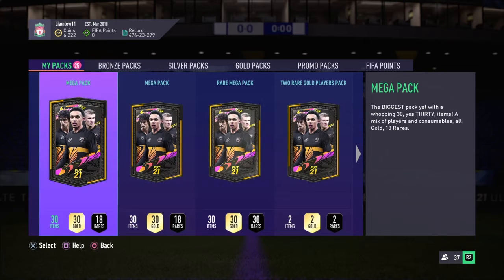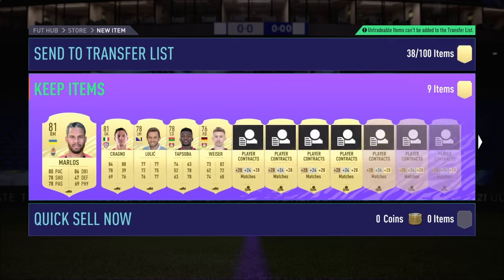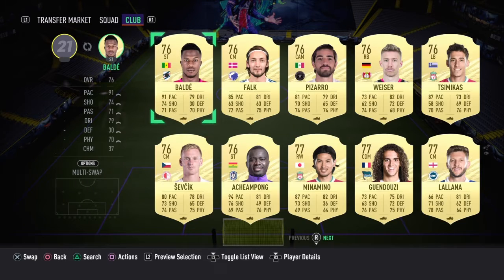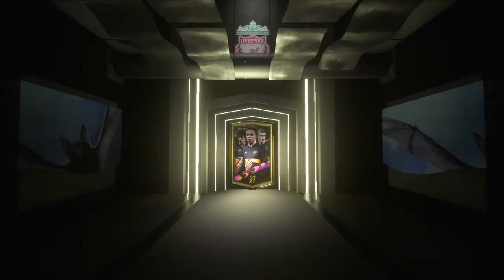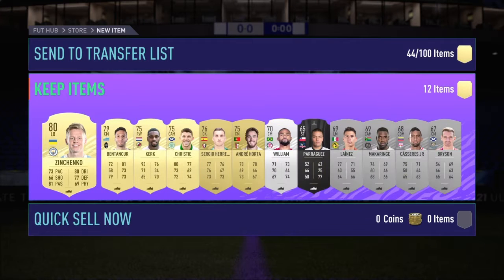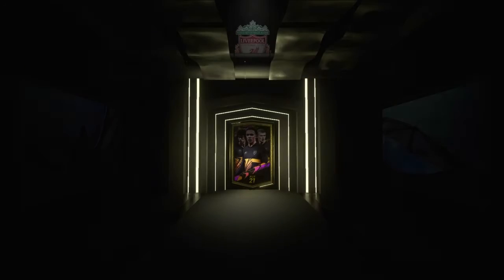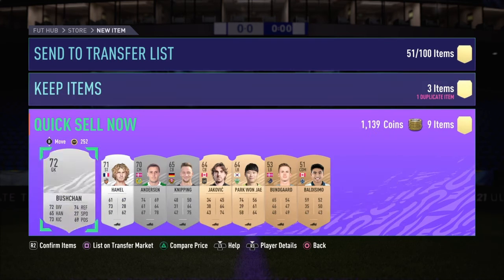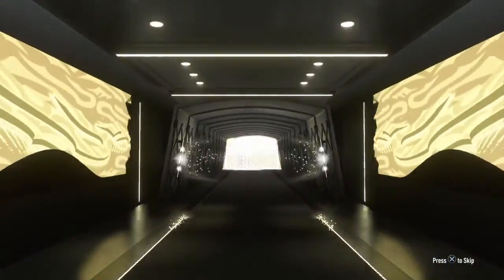WE PACK AN ICON !!! TOTY PACK OPENING PART 3 // FIFA 21 RTG #47